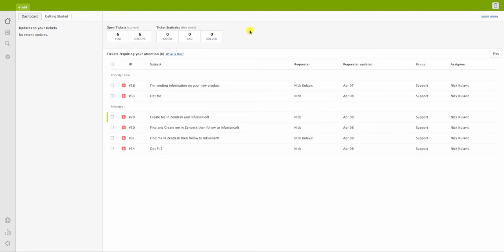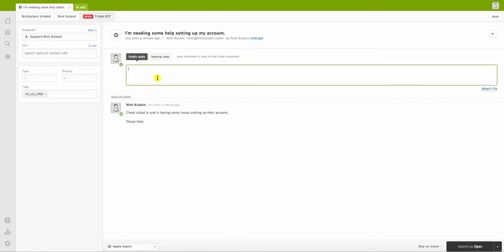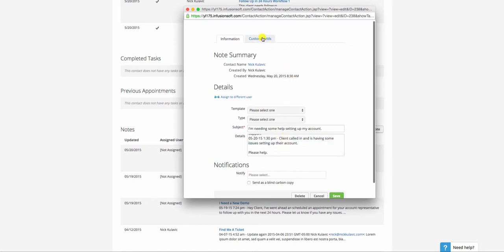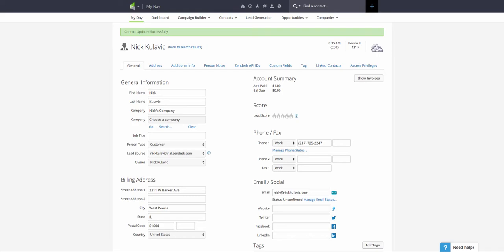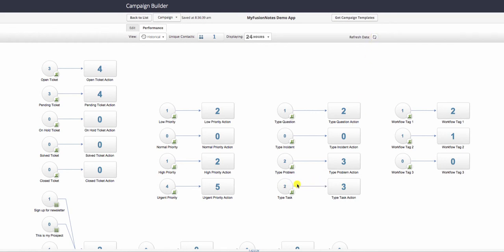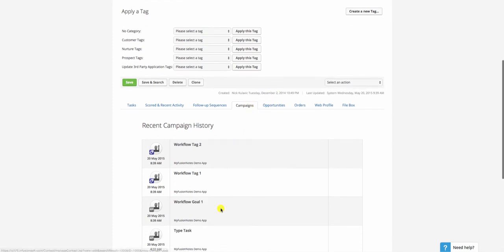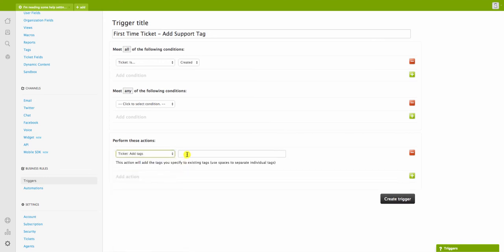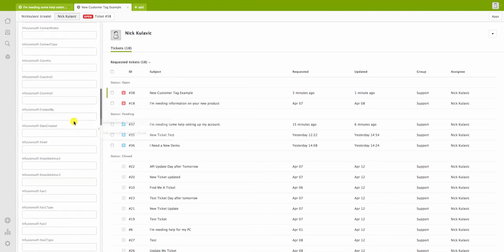My Fusion Notes Walkthrough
A short video walkthrough of MyFusionNotes.com's Infusionsoft and Zendesk Integration